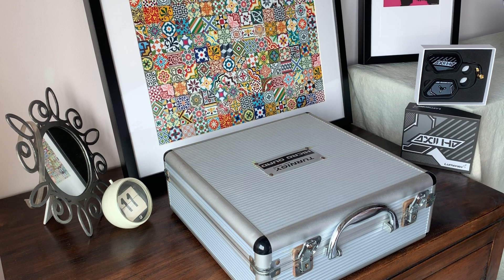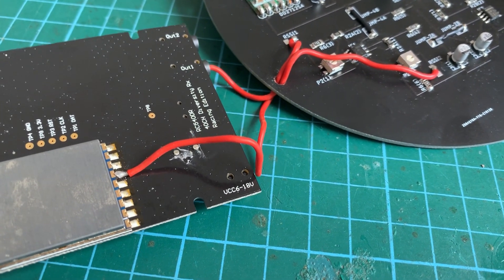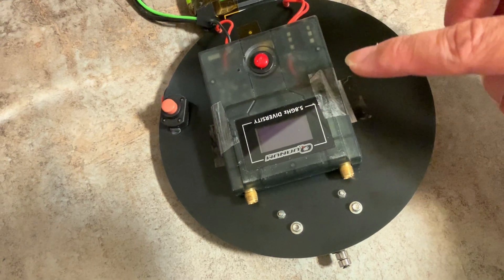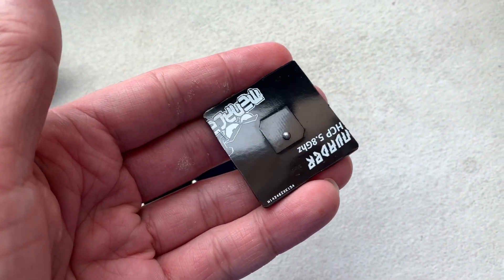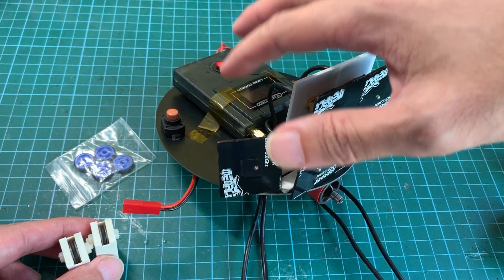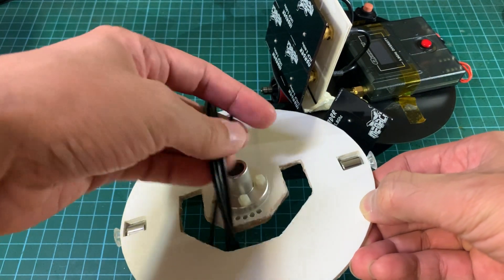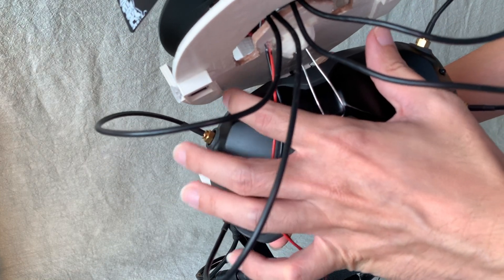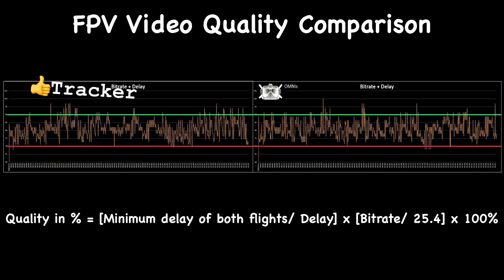Bespoke Antenna-Tracker for DJI Digital FPV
Hello world! Here is the portable antenna tracker system designed for the DJI Digital FPV Goggles. With this contraption added to your DJI Digital Goggles, you have an automated tracking antenna system. What it does, is to point all 4 antennas that receive the digital video from the DJI Digital Air Unit (or Caddx Vista), continuously at your drone. No more guesswork and always worrying that your head is not turned to the optimal position, to point your directional antennas (eg: iFlight Crystal or Lumenier AXII HD patches) at your drone when you are flying in FPV on your DJI digital FPV system. All parts listed here are only for this tracker system and will not work with other antenna tracker system. Note that there is a tripod version included if you prefer to use this tracker mounted on a tripod. Refer to the build and demo video to see how this works in the real world. :)

Parts required to complete the DJI Digital Antenna Tracker in this video:

Antenna Tracker Board (Brain of the system)

M2x16mm screws for attaching wheel to servo and for mounting servo and antenna holder to turntable (PCB):

Two 5mmOD 2mmID Bearings to prevent screw head from damaging travel end stops:

2x Mount for rollers: to be 3D-printed

Two 10mmOD 4mmID bearings for M4 screw to fit the Aluminum Hub of Turntable’s Base:

1x Base for DJI Digital FPV Goggles: to be 3D-printed
Or 1x Base for Tripod: to be 3D-printed

1x Aluminum Hub with grub screws for locking 10x4 bearings of pivot shaft  (Round, 10mm):

2x One-way bearing (HF0612) for Drive Wheel to idle at the 2 travel-end positions:

Two M6x20 screws for attaching one-way bearings (HF0612):

1x 5.8ghz Video Receiver with 2 modules:

6x TBS patches (LHCP), 4 for the DJI Digital FPV Goggles and 2 for RSSI-pickup:

Two 45degree SMA adapters (combined with the L-shape adapters above) to mount the two RSSI-pickup patches at 90degrees apart:

2x “RP-SMA to RP-SMA” RG174 50cm (cut each in half to make 4 pigtails for connecting 4 patches to the DJI Digital FPV Goggles)

4x SMA-female(female pin) plugs for (solder these to the cut-ends of the pigtails above):

3D printed files for Servo Mount, Patch Antennas Mount, Turntable’s Base, Turntable’s Travel-stops, Idle-rollers Mount: